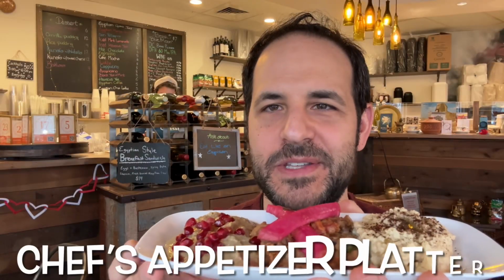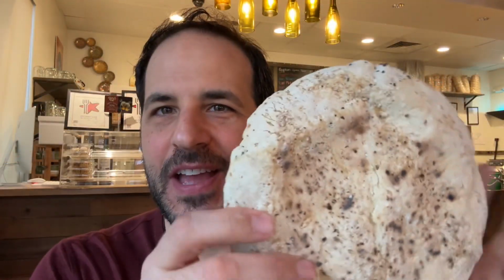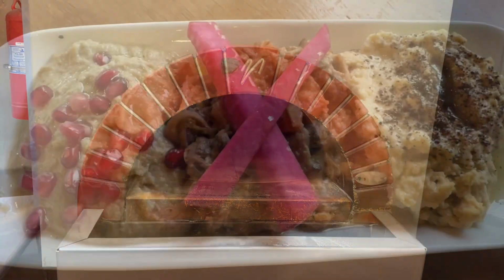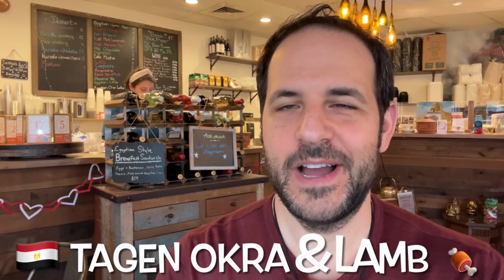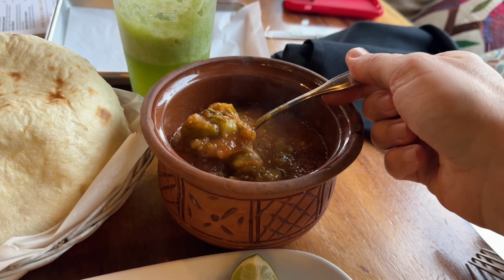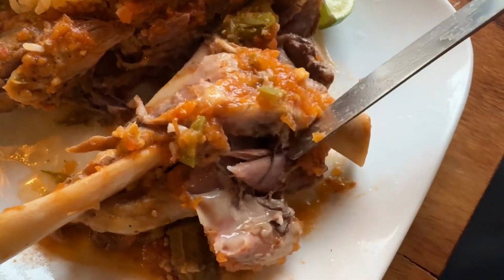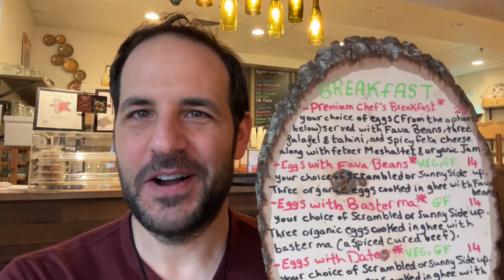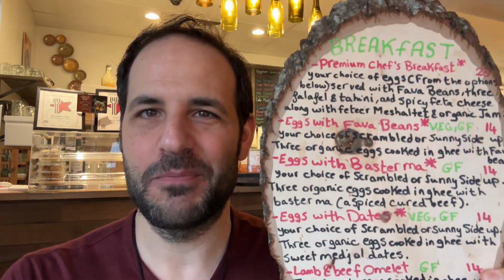Egyptian Food in Northern Virginia - Fava Pot Falls Church (Fairfax County)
Head over to my blog for more on the DC metro area

During my DC trip, I stayed at the InterContinental Washington D.C. - The Wharf.
I have the no annual fee IHG One Rewards Traveler Credit Card. You can earn up to 80,000 bonus points (enough for at least a one night stay at most of the IHG properties) by signing up via my

I shot this footage on my iPhone 15 Pro

I also used:
DJI Osmo Mobile 3 to stabilize my phone
Rode Wireless GO II 2-Person Compact Digital Wireless Microphone